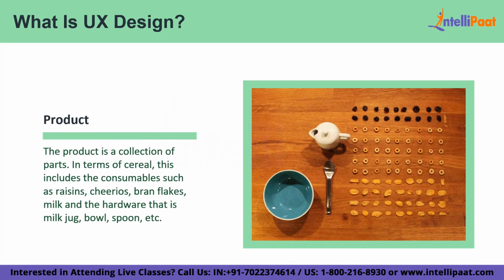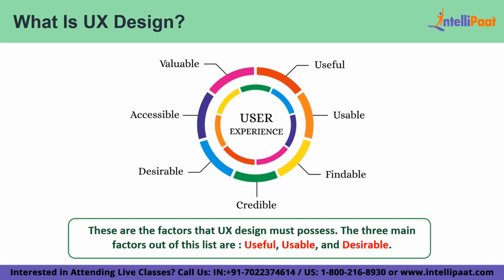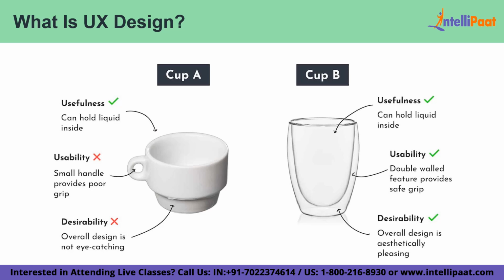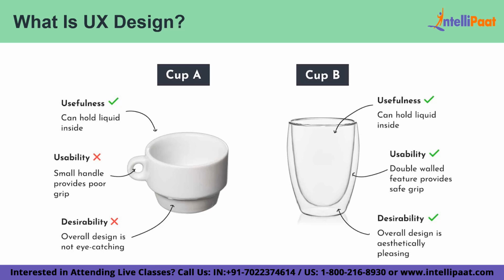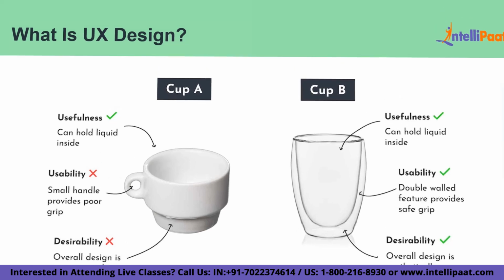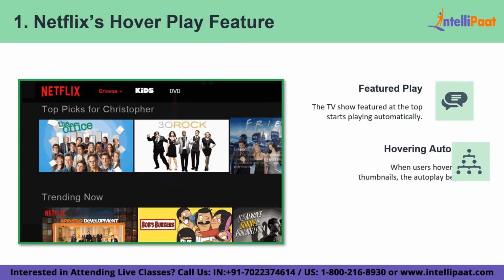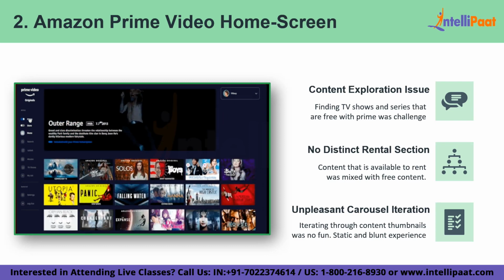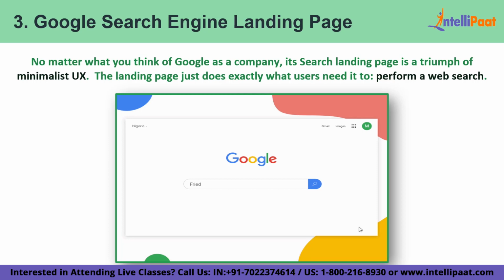What is UX Design | Learn UX Design | User Experience Design | Intellipaat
In this video, we will be exploring the fascinating world of UX Designing. UX or User Experience Designing is the process of creating a positive user experience for a product or service. It involves designing and optimizing every aspect of a user's interaction with a product, from the user interface and layout to the overall functionality and usability.

Whether you're a seasoned UX Designer or just starting out in the field, this video is sure to provide you with valuable insights and knowledge to help you create effective and enjoyable user experiences. So, if you're interested in learning more about UX Designing, be sure to check out this video!

Intellipaat is a global online professional training provider. We offer some of the most updated, industry-designed certification training programs, including studies in Big Data, Data Science, Artificial Intelligence, and 150 other top-trending technologies.

🔵 Following topics are covered in this session:
0:00 - Introduction to UX Design
1:45 - What is UX Designing?
8:26 - Bad & Good UX Designs
15:32 - UX Design Process

🔵 Intellipaat Edge
1. 24*7 Lifetime Access & Support
2. Flexible Class Schedule
3. Job Assistance
4. Mentors with +14 yrs
5. Industry-Oriented Courseware
6. Life time free Course Upgrade